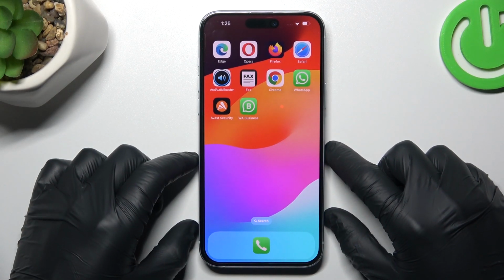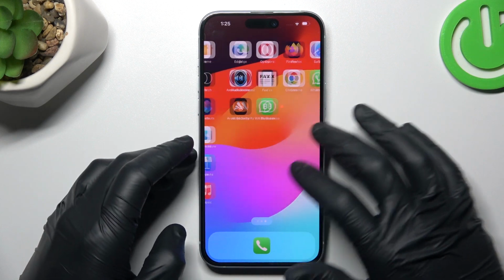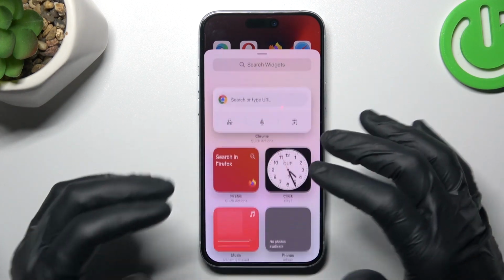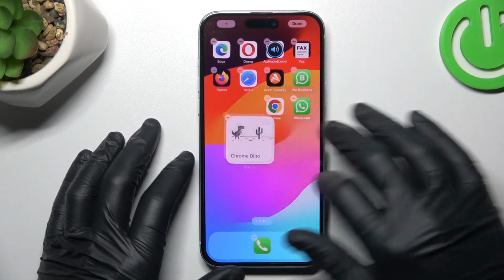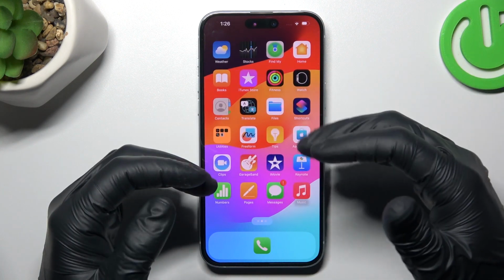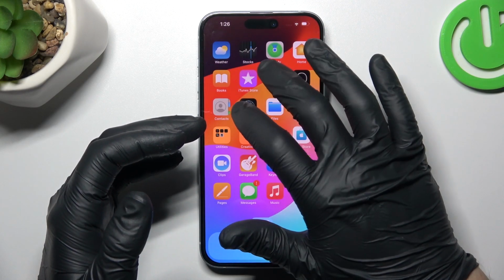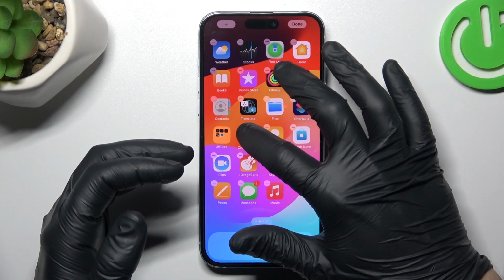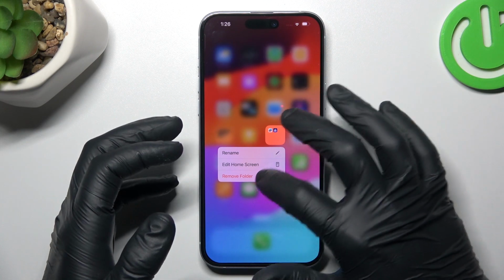How to Rearrange iPhone 15 Plus Home Screen?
Find out more info about iPhone 15 Plus:
Today, we're excited to show you how to masterfully rearrange the home screen on your iPhone 15 Plus. Join us as we walk you through the steps to effortlessly manage widgets, craft home screen folders, tweak icon shapes, and even switch up your wallpaper and themes, plus much more. Dive into the video and savor the knowledge. We appreciate your viewership! If you're hungry for more iPhone 15 Plus insights, don't forget to explore our YouTube channel.

How to rearrange the home screen on iPhone 15 Plus? How to manage home screen items on iPhone 15 Plus? How to add and remove widgets on iPhone 15 Plus? How to add your home screen a new look on iPhone 15 Plus?